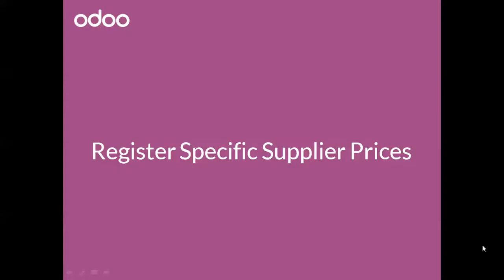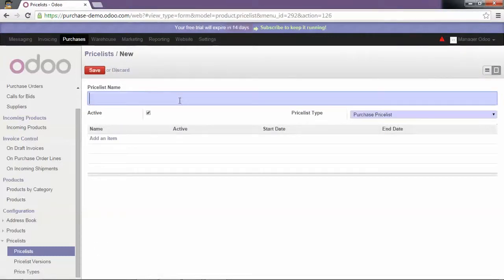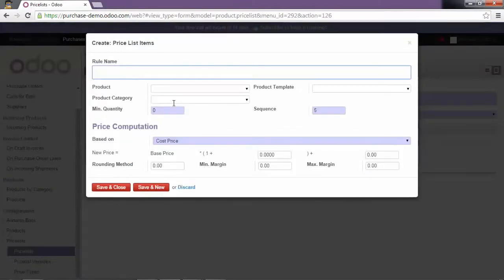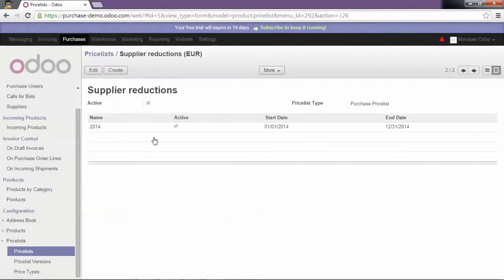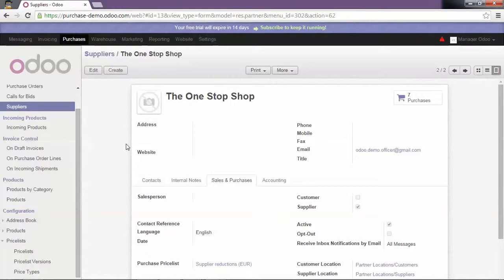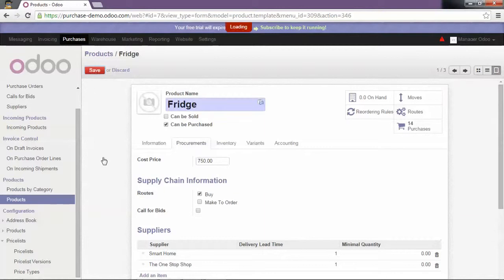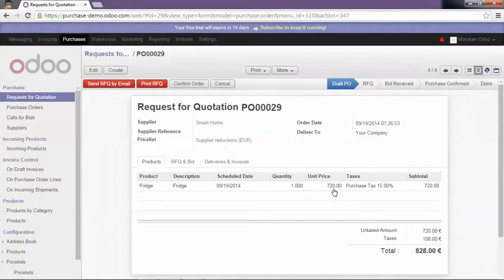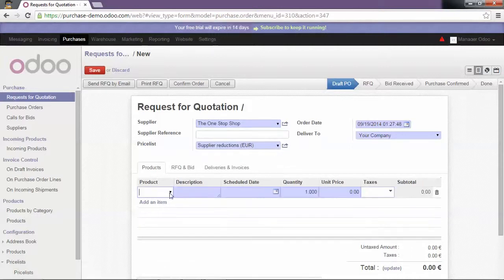Purchase - Register Specific Supplier Prices in odoo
how to Register Specific Supplier Prices in odoo